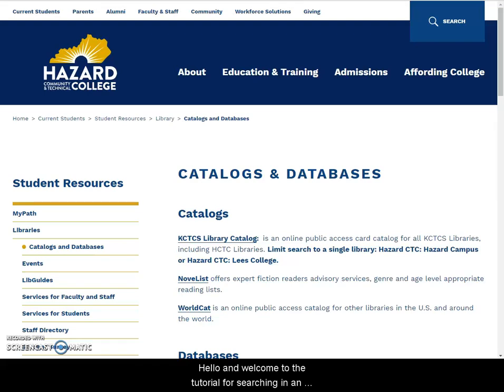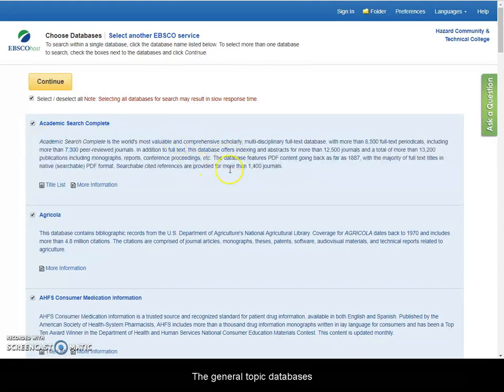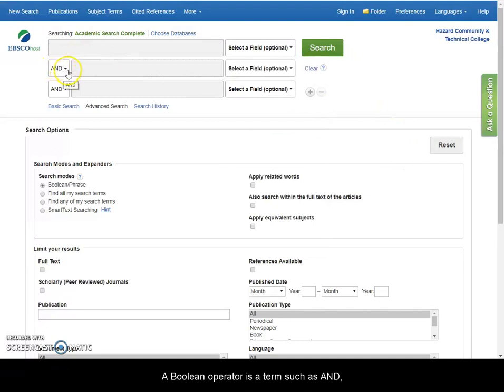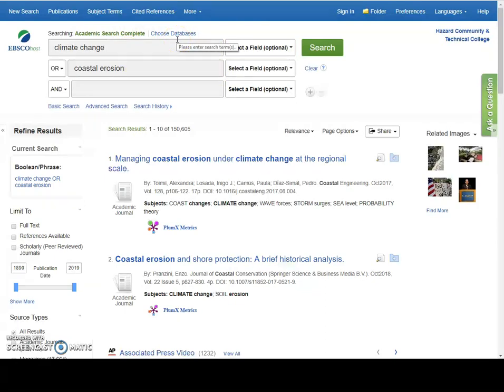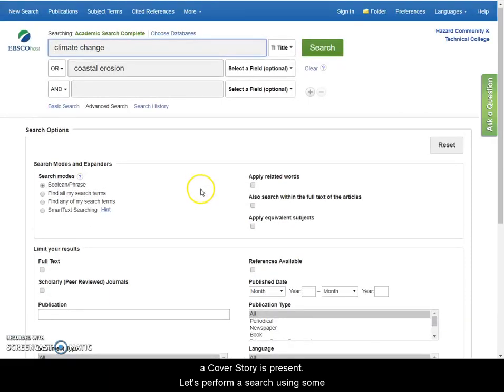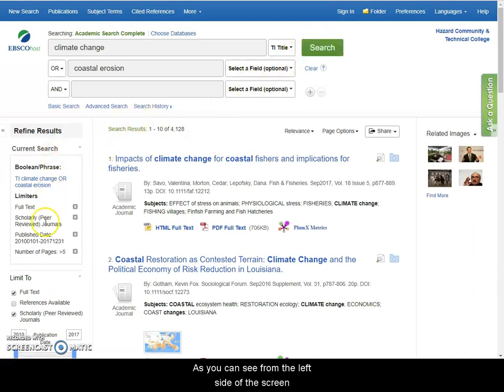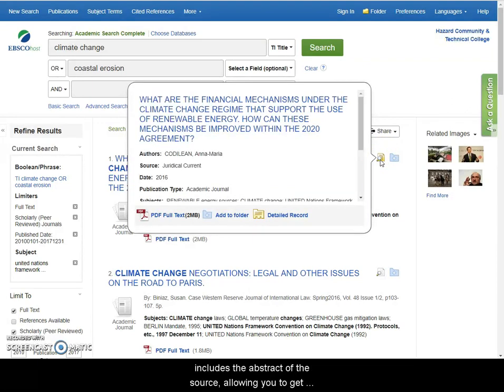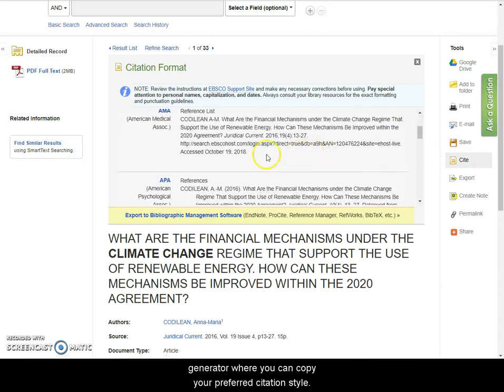Academic Search Complete Beginner Tutorial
This video walks Hazard Community and Technical College students through using the library's subscription to Academic Search Complete provided through EBSCOhost. Conducting basic searches and using advanced search limiters are a couple of topics covered in this tutorial.